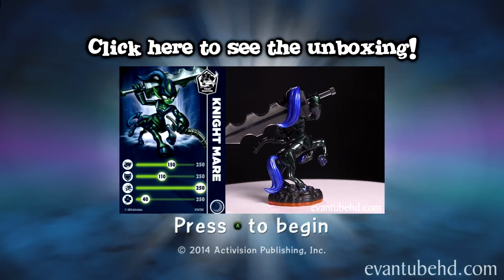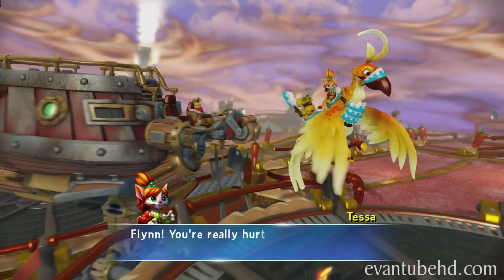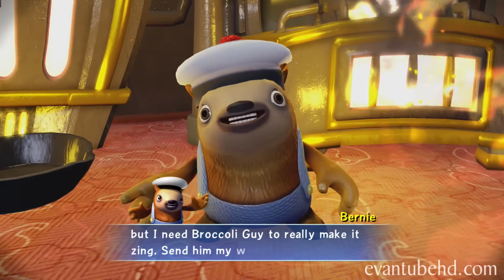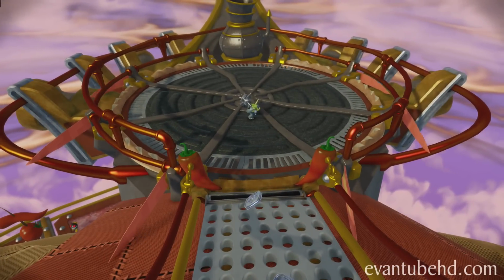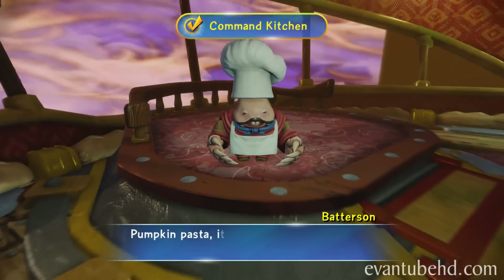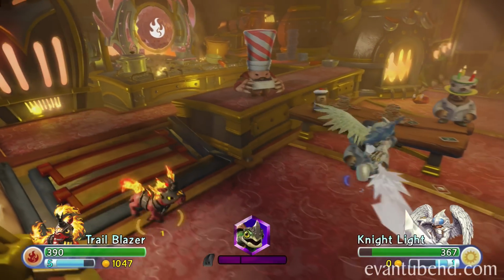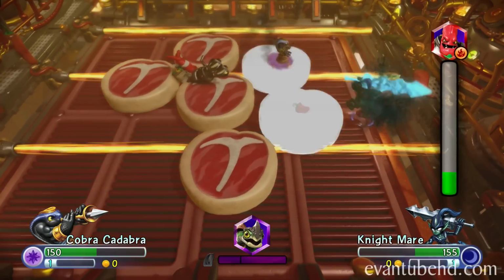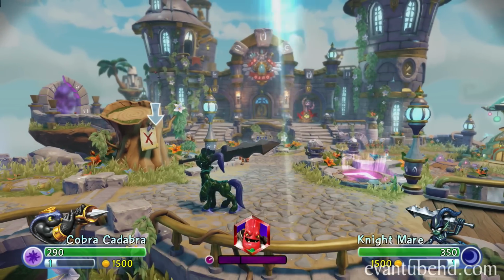Let's Play Skylanders TRAP TEAM - Chapter 5 Chef Zeppelin w/ Light Element and Dark Element!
Skylanders Trap Team is BACK!

We had some problems with our XBOX ONE but looks like we're back up and ready for some more portal action!  This time we're playing with some of the new WAVE 3 figures that we recently unboxed.

Check it out and see us battle to take down the evil Pepper Jack with this team of Skylanders!
Tuff Luck
Trail Blazer
Cobra Cadabra
Ka-Boom
Knight Light
Night Mare